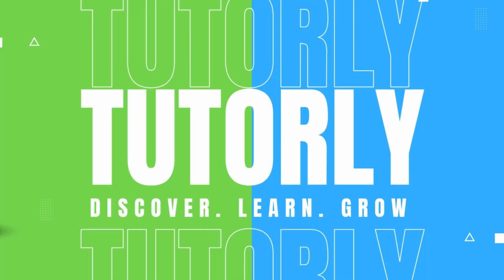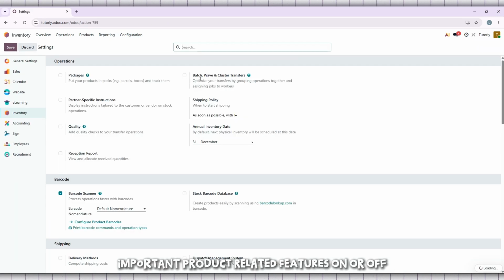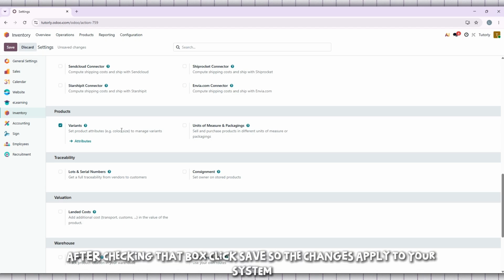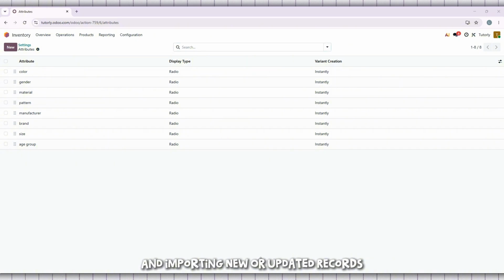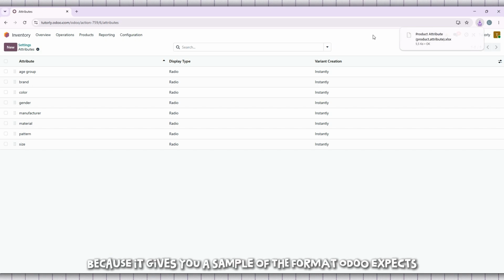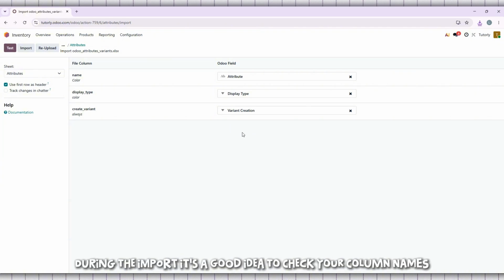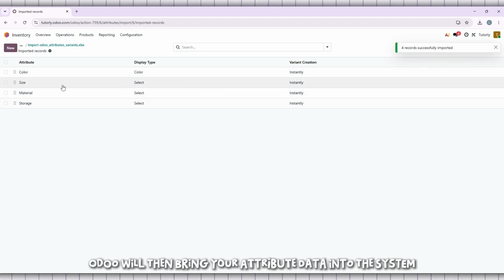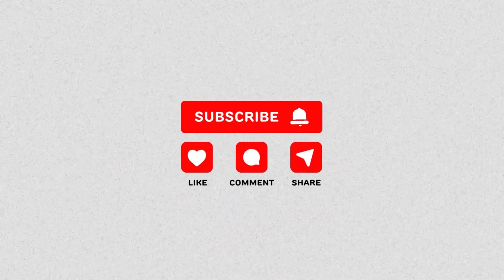How To Import And Export Attributes & Variants In Odoo (2026 Guide)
Learn how to master Odoo import with ease. In this video, we'll be covering the fundamentals of attributes and variants in Odoo, providing you with a comprehensive understanding of how to simplify your import processes. Whether you're a beginner or an experienced Odoo user, this tutorial is designed to help you streamline your workflow and boost productivity. Discover how to efficiently manage attributes and variants, and take your Odoo skills to the next level. With Odoo IMPORT Made Easy 2026, you'll be able to navigate even the most complex import tasks with confidence.